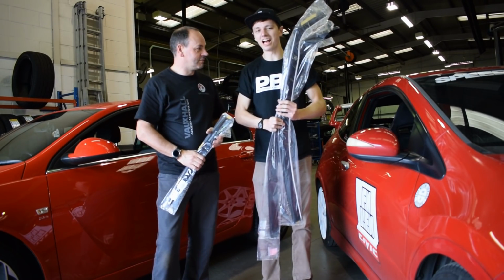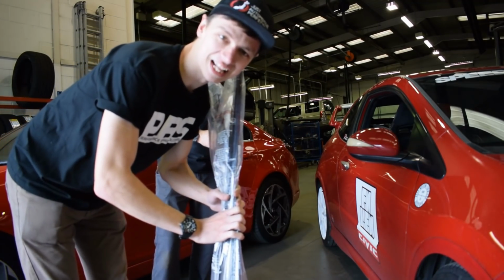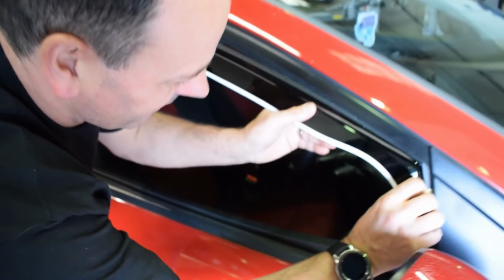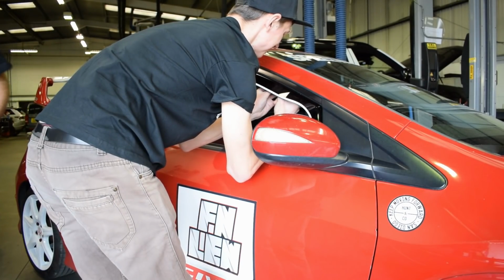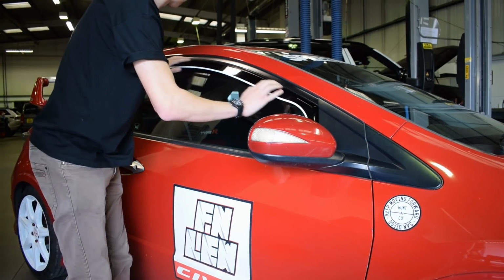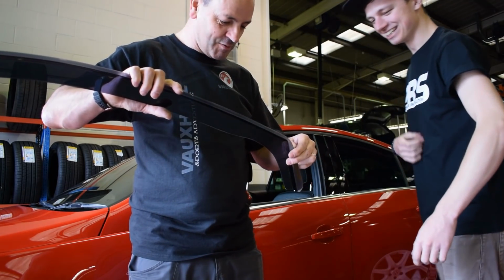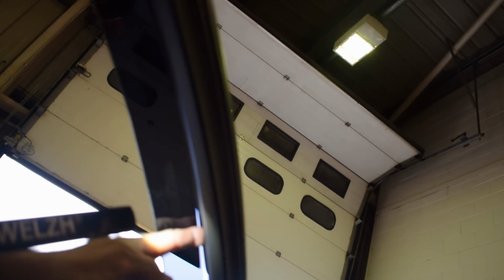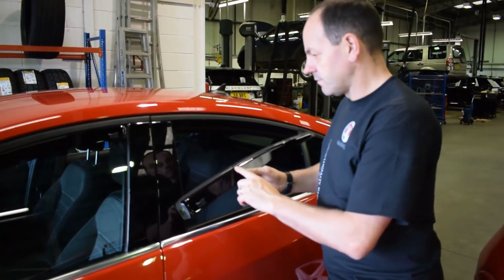HEKO wind deflectors install on a Civic Type R and VX Line Insignia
I think these are a must do for anyone who enjoys driving their car in general. Enjoy...

(WHITE, BLACK, PURPLE, ORANGE)